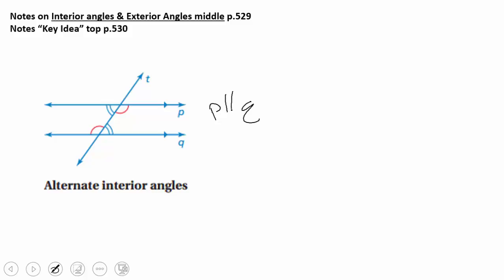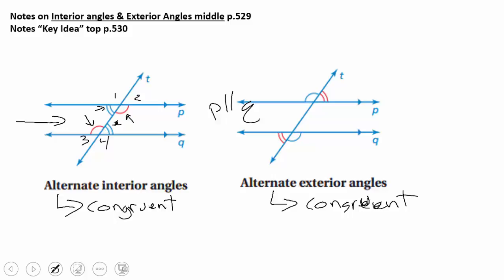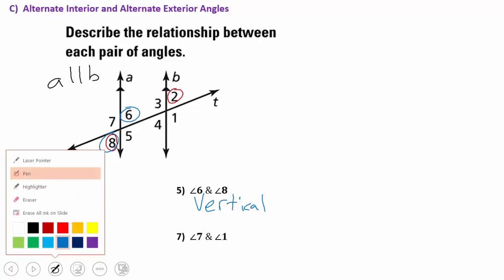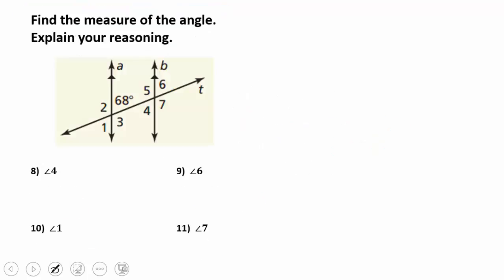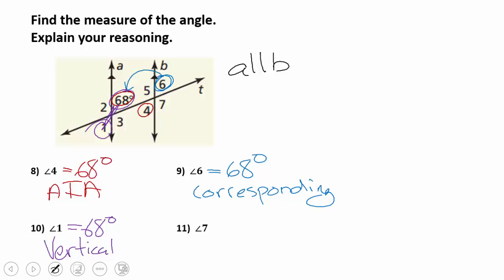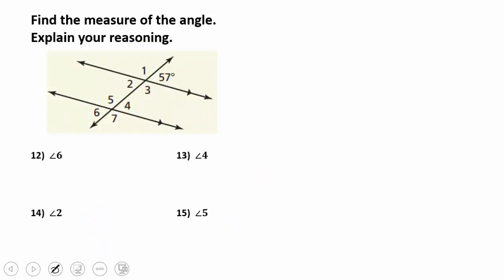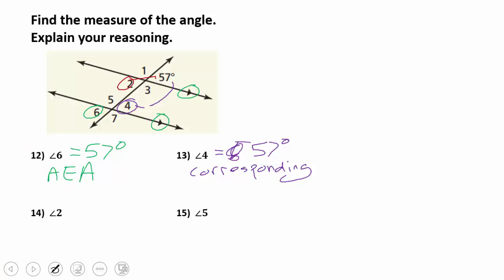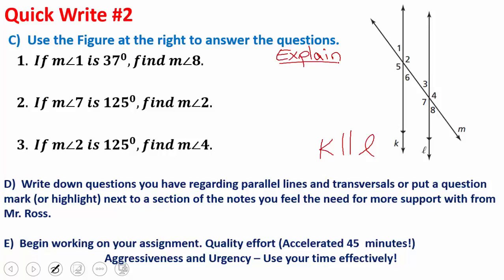L12 1 Parallel Lines and Transversals 2